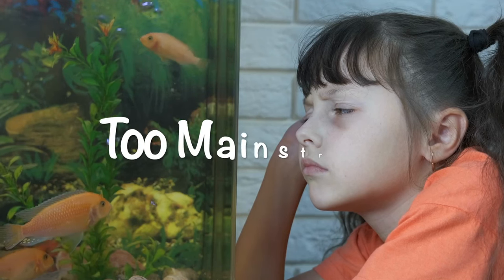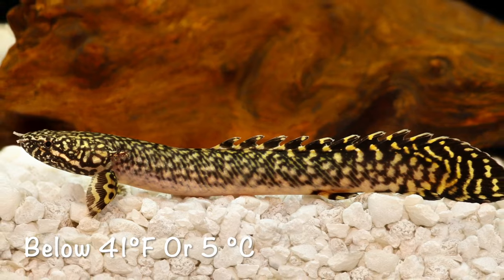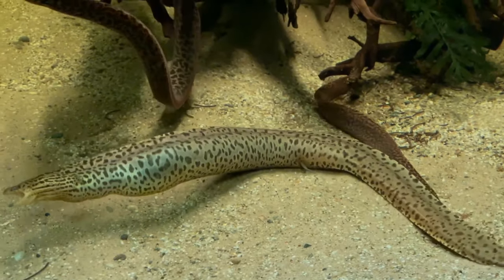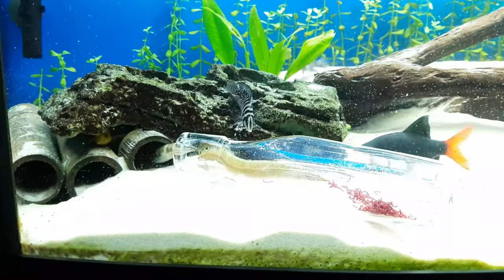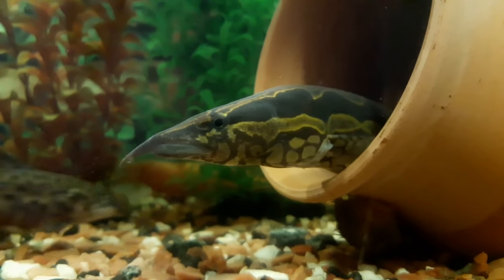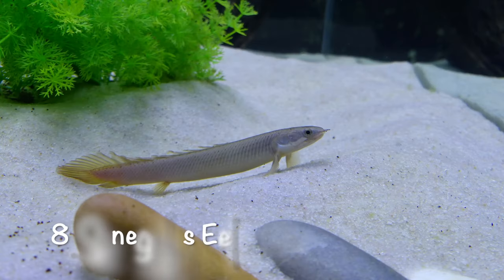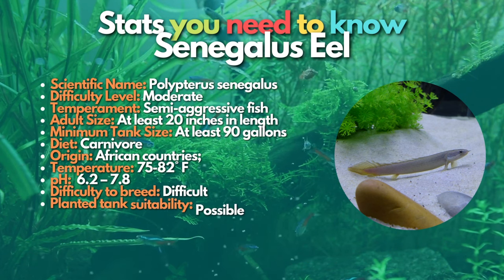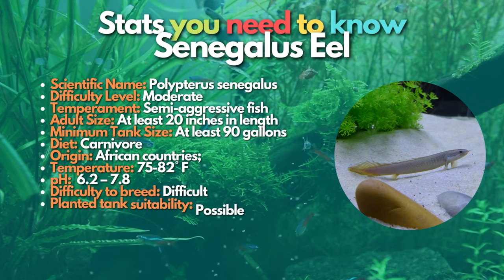11 Best Freshwater Eel Species You Need to Know 🐍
These Freshwater eels can add something new to your fish aquariums if you are searching for something new and extraordinary in the aquarium hobby.

Why not consider keeping Freshwater eels as pets instead of typical Freshwater fish if you think they're too commonplace?

Eels are great additions to your home aquariums and make wonderful pets. This video will review the top 11 freshwater eel species for your aquarium.

We'll go over 11 varieties of Freshwater aquarium eels today, along with their essential traits and care instructions.

Timestamps
00:00 Introduction
00:51 Facts About Eels
02:30 Freshwater Moray Eels
03:37 Fire Eels
04:38 Peacock Eel
05:34 Starry Night Eel
06:18 Tire Track Eel
07:04 Yellow Tail Spiny Eel
08:02 Half Banded Spiny Eel
08:44 Senegalus Eel
09:25 Bichir
10:21 African Rope Fish
11:05 Snowflake Eel